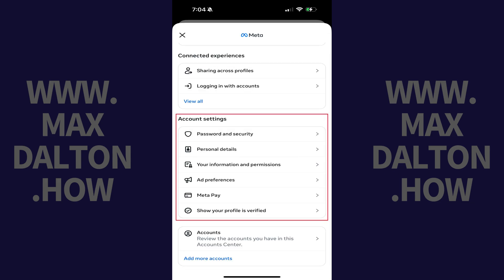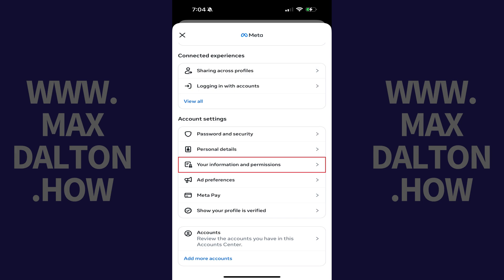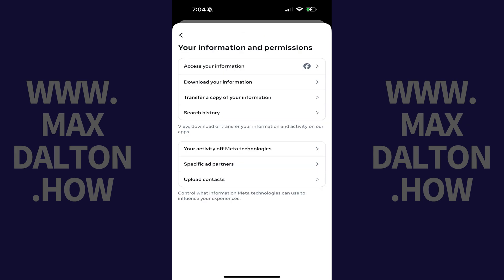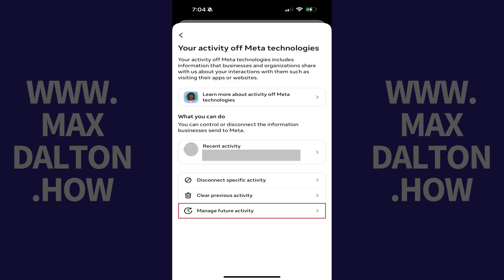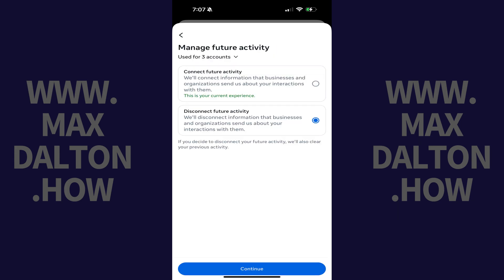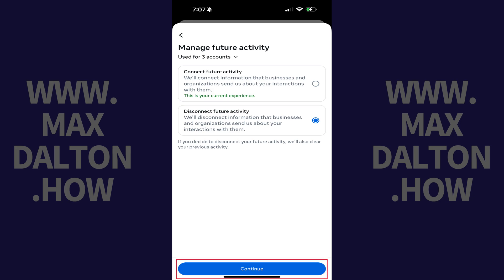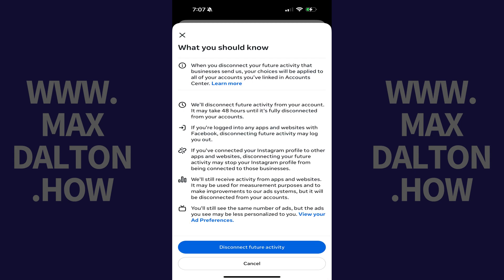How to Stop Facebook from Tracking Off Platform Activity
In this video I'll show you how to stop Facebook from tracking your off platform activity.

Timestamps:
Introduction: 0:00
Steps to Stop Facebook from Tracking Off Platform Activity: 0:07
Conclusion: 1:39

Video Transcript:
Step 1. Open the Facebook app on your iPhone, iPad or Android device, and then tap the "Menu" icon on this screen.

Step 2. Tap the "Settings" icon on this menu. The Settings and Privacy screen is displayed.

Step 3. Tap "Meta Accounts Center."

Step 4. Scroll down to the Account Settings section, and then tap "Your Information and Permissions." The associated screen opens.

Step 5. Tap "Your Activity Off Meta Technologies."

Step 6. Tap "Manage Future Activity." The next screen gives you options for managing your Facebook off platform activity.

Step 7. Tap to select "Disconnect Future Activity," and then tap "Continue." The next screen gives you an overview of what happens when you disconnect your future off platform activity from being shared with Facebook. The biggest impact is that, if you move forward, you may be logged out of any apps or websites that you're sharing future activity with. And to be clear, when you stop sharing off platform activity with Facebook you'll still see the same volume of ads, but those ads won't be personalized.

Step 8. Tap "Disconnect Future Activity." It may take up to 48 hours for Facebook to stop receiving information from other apps and websites associated with your off platform activity.